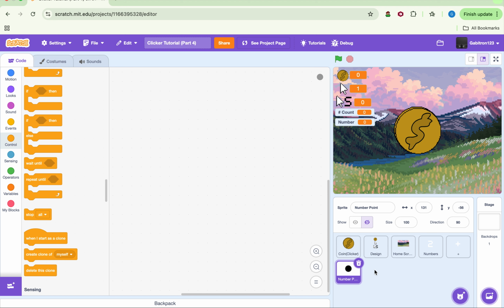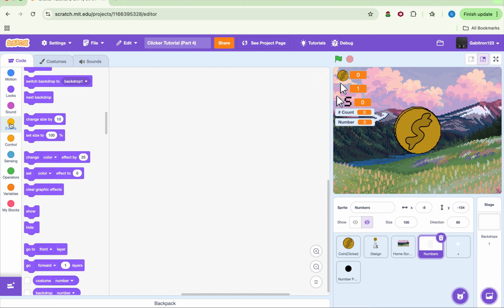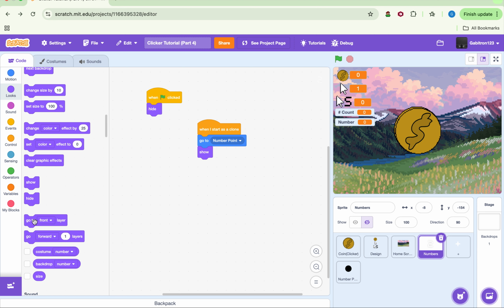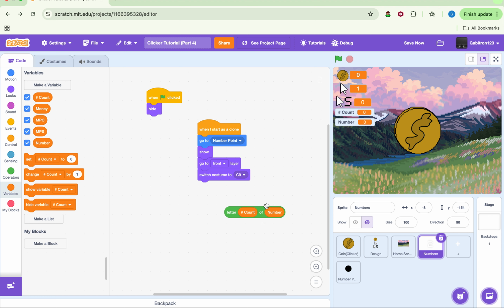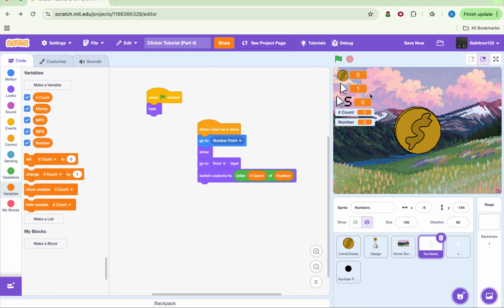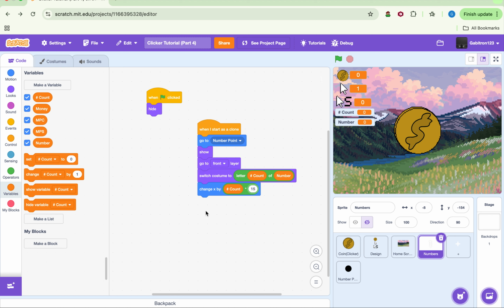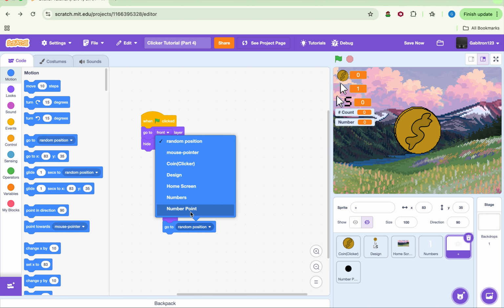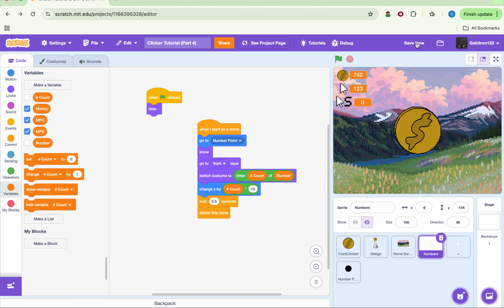Clicker Numbering System (part5)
In this video we will be adding a numbering system to our clicker. This is part 5 of the clicker series.